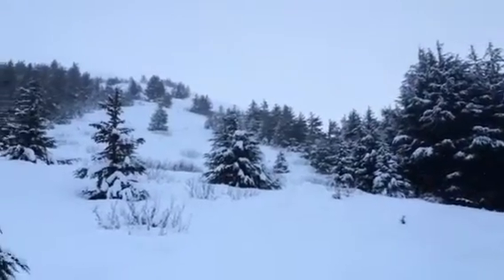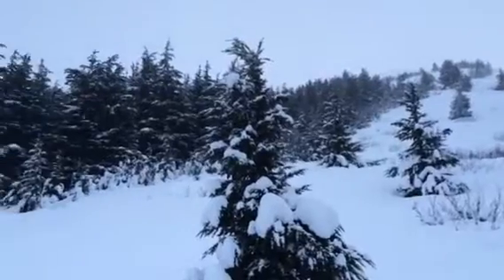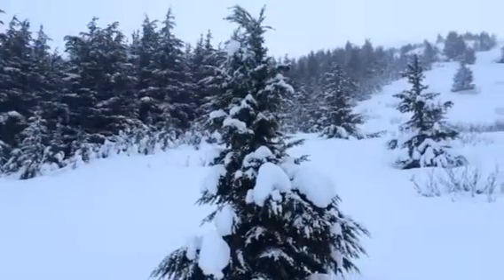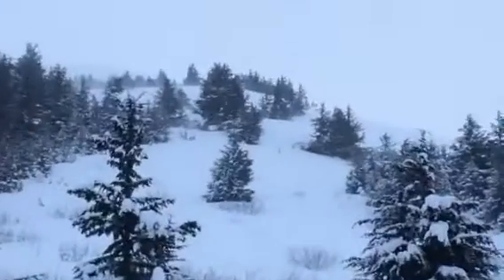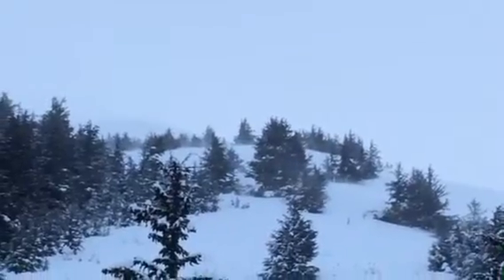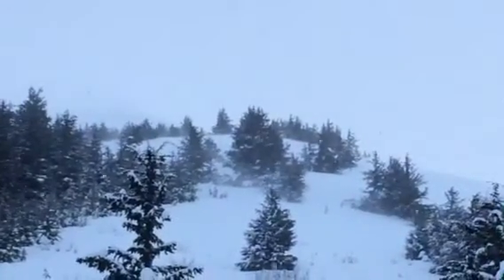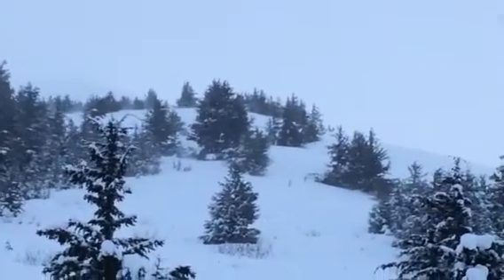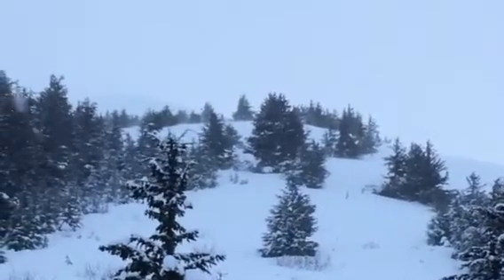12-25-14 Wind and a little new snow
Tenderfoot Ridge in the Summit Lake region. Roughly 3 inches of new snow has fallen by noon on Christmas Day which is great news, however the wind is blowing strong from the south and loading leeward aspects.